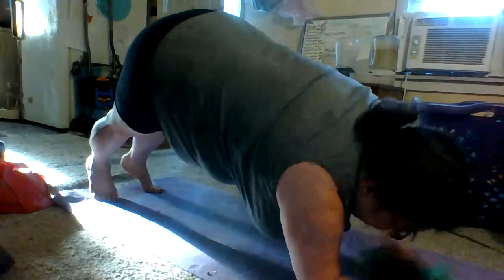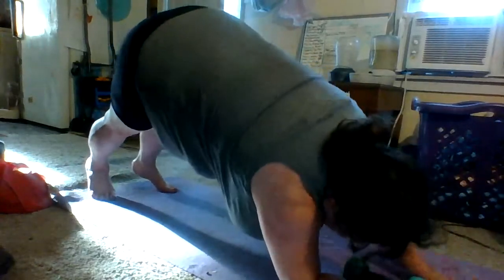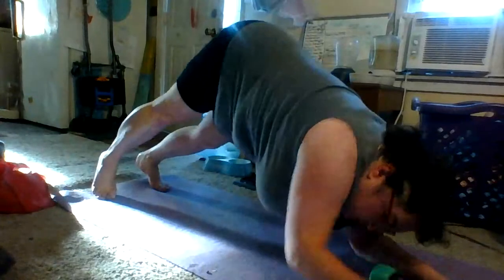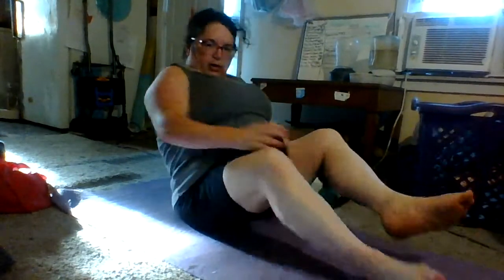Chloe Ting 3 Week Workout (End of Week 1)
All are welcome (with conditions)

1.) This stream is to remain enjoyable for the majority
2.) Unnecessary drama stays OUT of here
3.) Got an issue with me or someone else, take it "outside"email only.
4.) Zero tolerance for perversion or violent talk/threats
5.) Inappropriate behavior...comments will be deleted and you will be timed out.
6.) This room is not open nor welcome to people "under the influence" of drugs nor alcohol. The "regular"people who choose to be here are giving the best of themselves in a wholesome way. They are being genuine. We expect the same courtesy from others during chat times.

This is my livestream and I will operate it my way. Any suggestions may be presented to me via email privately, NOT during the stream nor in comments. Furthermore, any mods that unreasonably use their wrench to silence a room visitor or regular participator, will lose their wrench for the remainder of the stream and have it returned for the next livestream. (accidents are understandable but treat others fairly as you would like to be treated)